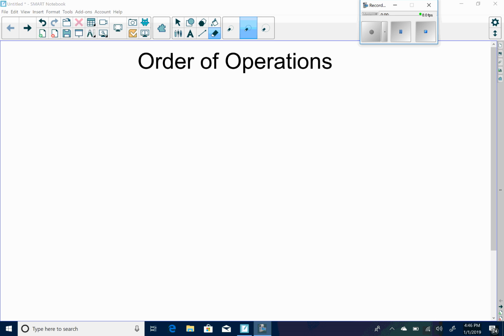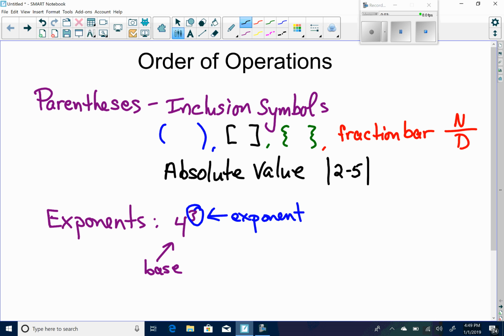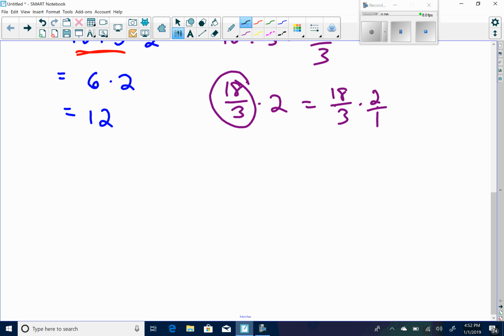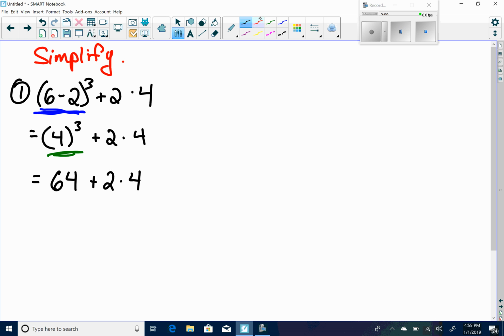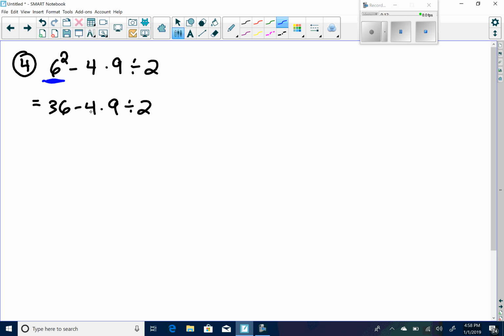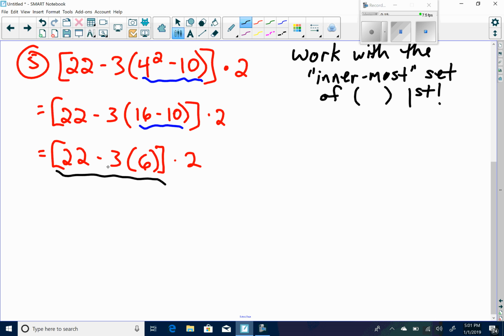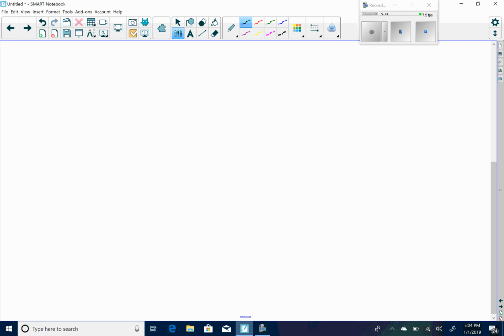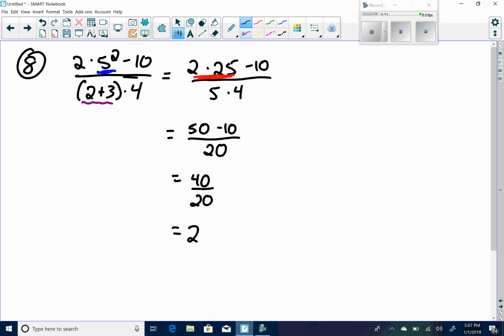Order of Operations